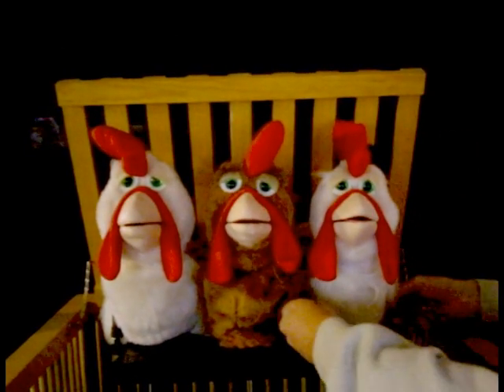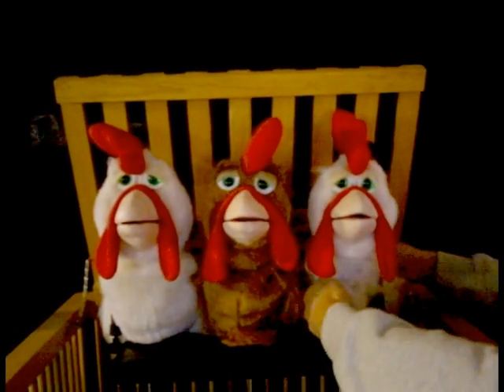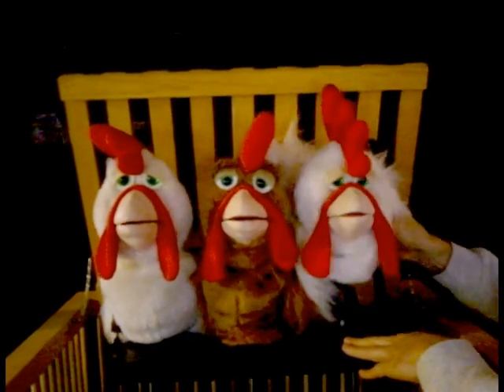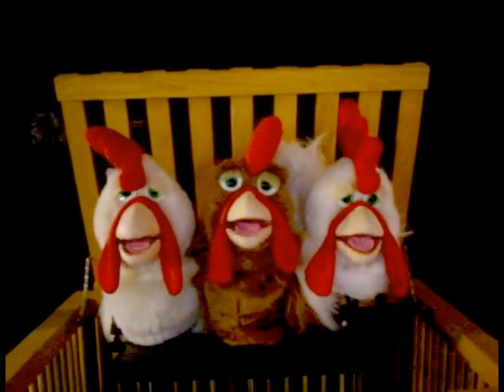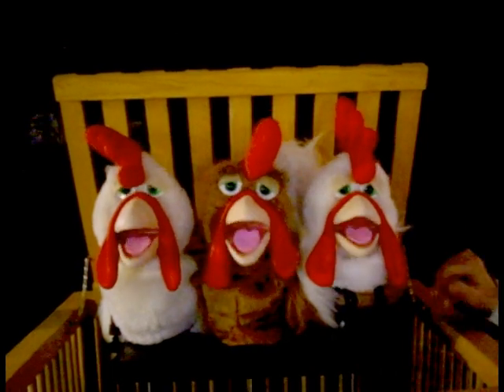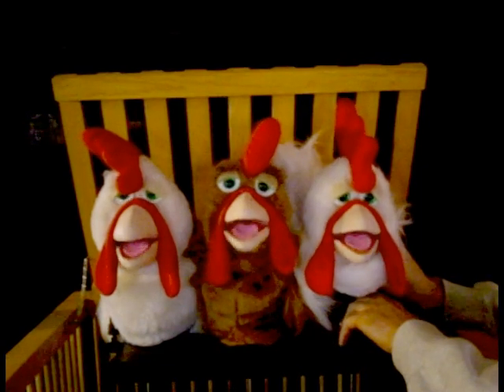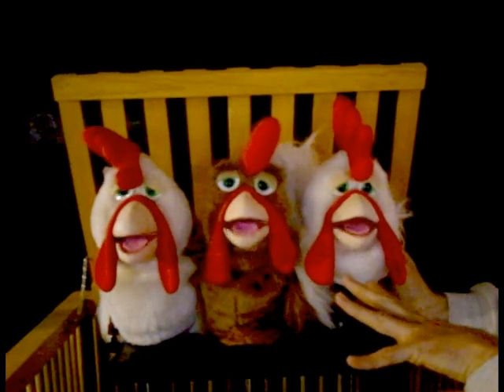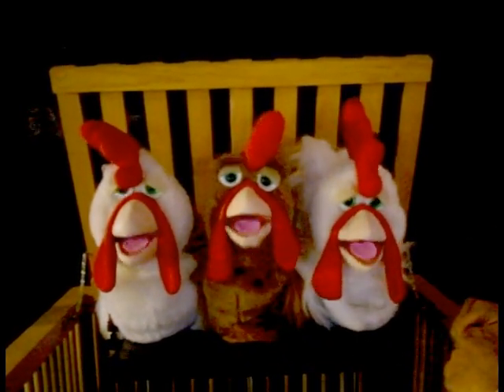Chicken Calibration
This video is for those who own a ChickN Show and would like to do calibration.